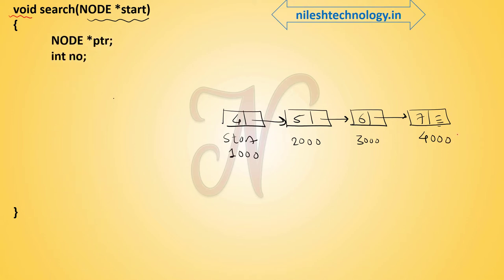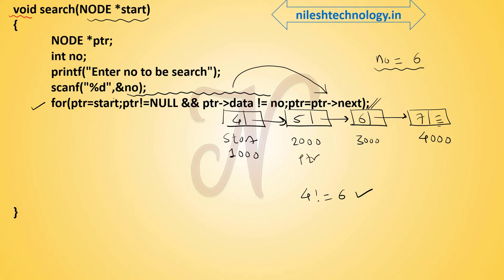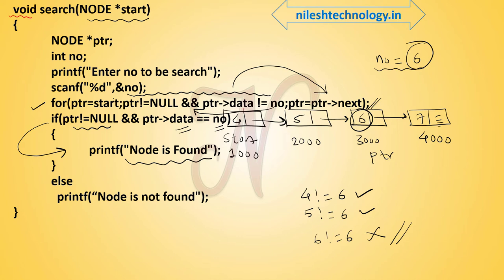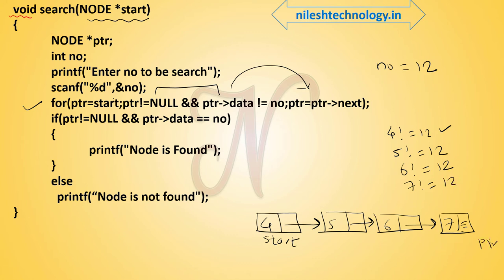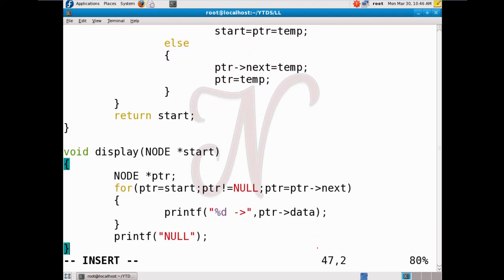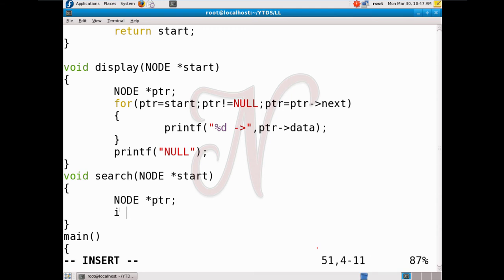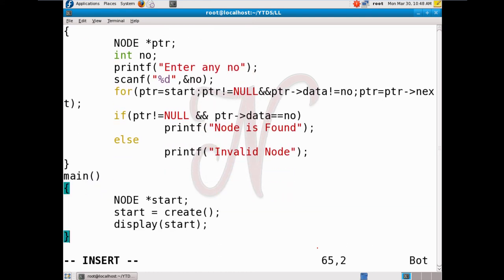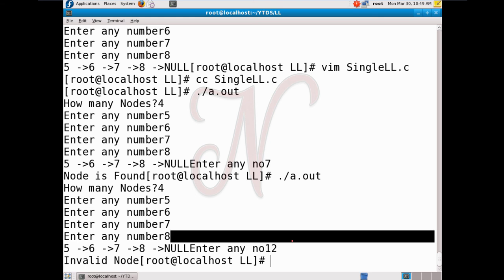Data Structure using C | search node in singly linked list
search node in singly linked list
c program search node in singly linked list